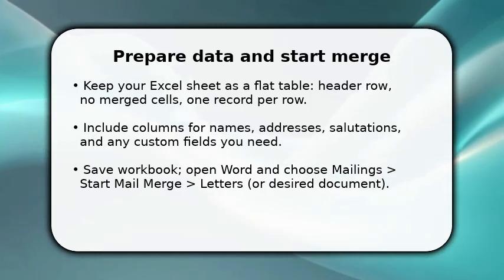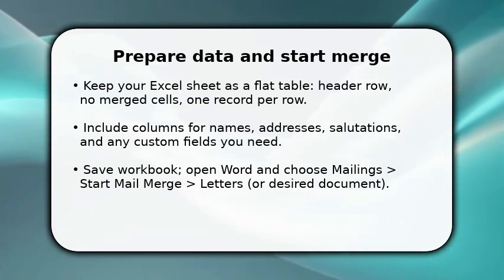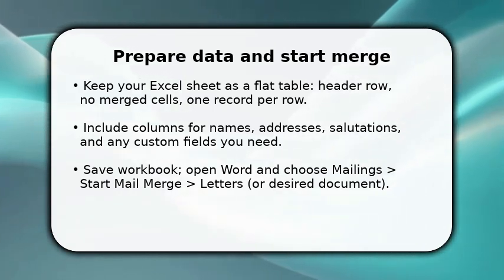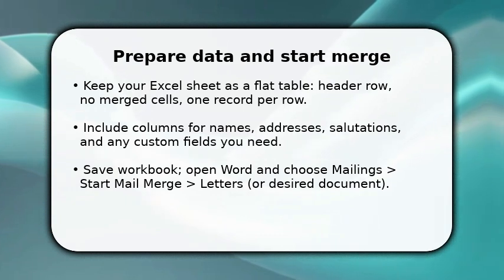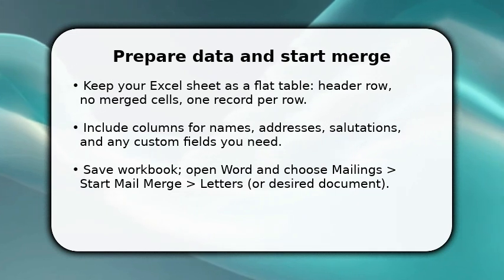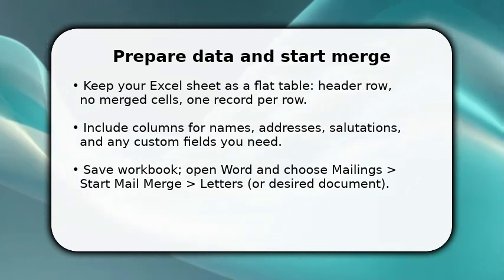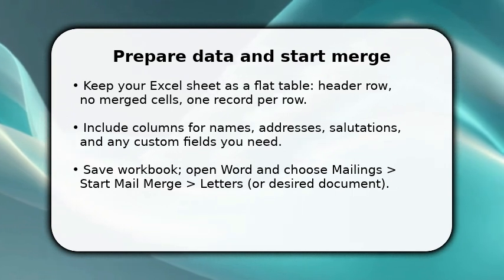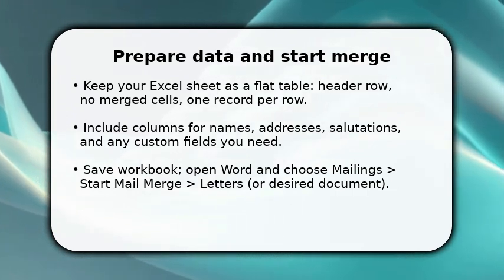How to Use Mail Merge in Excel (full Guide)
How to Use Mail Merge in Excel (full Guide) | 🔒 Surfshark VPN Deal — Stay private and secure. $1.99/mo + 3 Months Free ▸

Dive into the world of mail merge in Excel as we provide a comprehensive guide. Learn step-bythy techniques to efficiently automate your mailing process, from setting up data sources and creating dynamic lists to finalizing merged documents for distribution.

Mail Merge, ExcelGuide, Automate Mailing Process, Dynamic List Creation, Merged Document Distribution